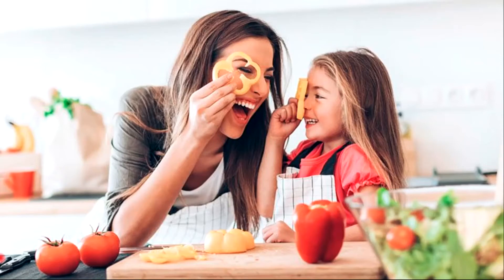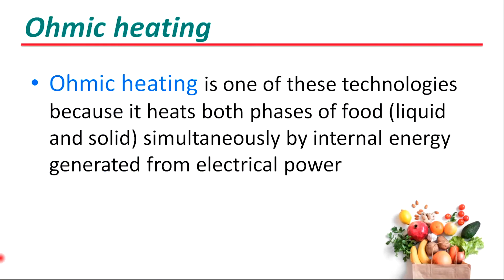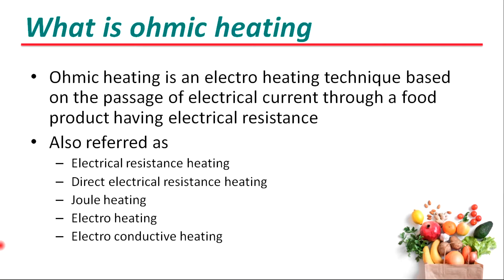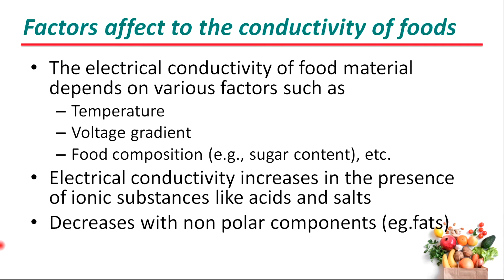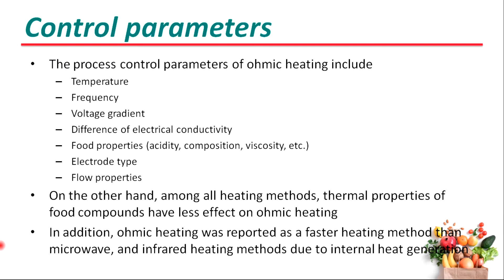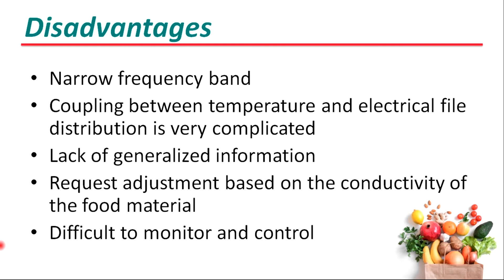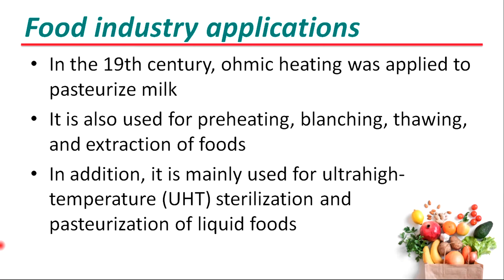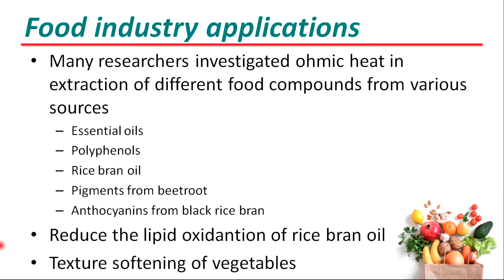Ohmic Heating l Food Preservation Methods - Lesson 16 l Food Processing Technology l Food Industry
Hello everyone,
This video describe about the ohmic heating in food preservation and its applications in food processing industry.
Food is a critical building block of life. By 2050, more than nine billion people will need 70% more food. So we need to preserve our foods other than producing more. The quest for new technologies in food preservation has drawn the attention of researchers to focus on energy saving and efficient techniques. Among those, Ohmic heating is an efficient technique to preserve foods because it heats both phases of food (liquid and solid) simultaneously by internal energy generated from electrical power.
 You can find the links of our previous lessons.
Food preservation-Lesson 2-
Food deterioration is defined as the breakdown of composition of food or the process of becoming undesirable and it is often associated with food spoilage. Food spoilage is the decomposition of foods by enzymes and microorganisms. The main difference between this two is that the Deterioration is a stage of food spoilage at which it can be eatable by humans and will cause no harm. While spoilage of food means it is unfit for human consumption. If anyone eat a spoiled food it may cause to food poisoning.
Food preservation-Lesson 3
Are you wondering about how we keep foods for months or even years?
Edible coatings
Food sterilization is an important preservation method to keep our foods for years at ambient temperature
D value in food canning
Do you ever think about how canned foods keep at ambient temperature for years?
In the context of a sterilization procedure, the D-value or decimal reduction time is the time required, at a given condition or set of conditions, to achieve a log reduction, that is, to kill 90% of relevant microorganisms. A D-value is denoted with the capital letter "D".
Hurdle technology
Food is a very important building block in our lives. By 2050, more than nine billion people will need 70% more food than today. Therefore, we need to produce food for the emerging demand as well as we need to preserve them.
Hurdle technology is an integrated approach of basic food preservation methods for creating safe, stable, yet nutritious foods.
The concept of hurdle technology fits well with the present consumer trend for minimally processed foods. Hurdle technology provides a framework for expert integration of individually mild preservation factors that in combination to achieve enhanced product quality while maintaining food safety and stability.
Food fermentation.
Lifestyle choices such as vegetarianism and veganism, and increasing interest by consumers in everything perceived natural and promote health and longevity. Fermentation is also one of the key technologies that is being explored for the conversion of agrofood waste into high value products such as food ingredients, nutraceuticals, biofuels, and industrial chemicals and will continue to play a significant role in the transition from the current fossil fuel–based economy to the bio-based economy of the future.

Sun drying and solar drying
Drying is the removal of a liquid from a material (usually consisting of a macro molecules matrix) and is one of themost important and oldest unit operations used for thousand years in a variety of materials, such as wood, coal, paper, biomass, wastes and foods